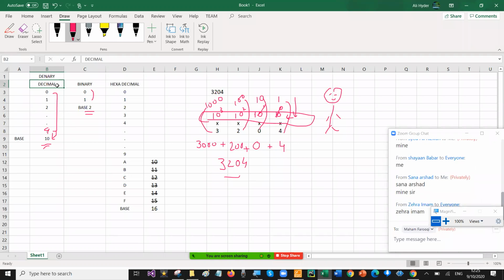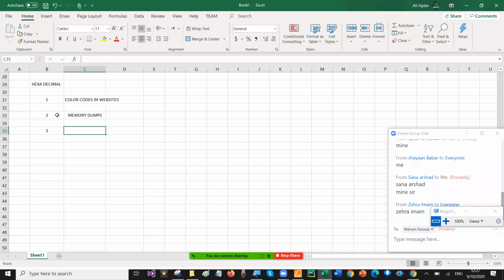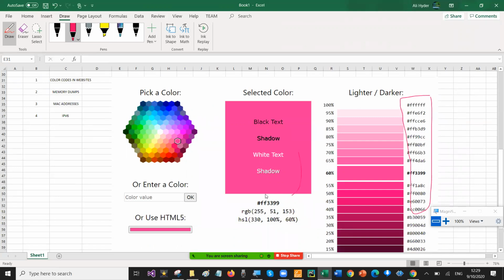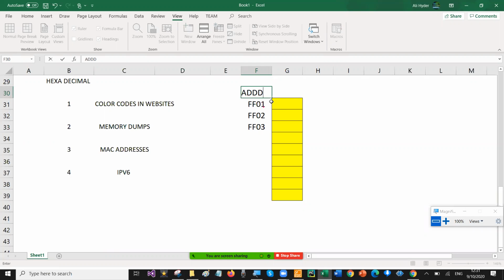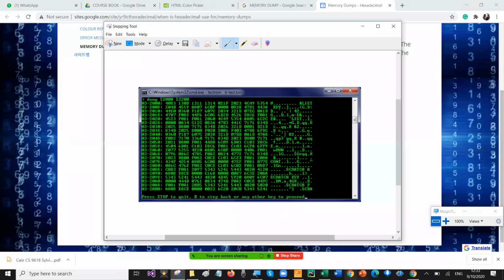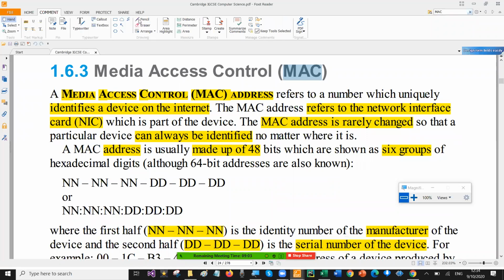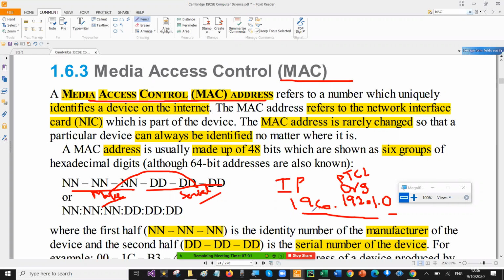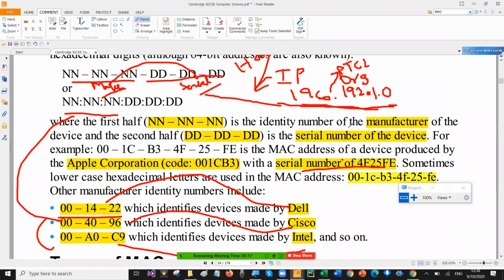CHAPTER 1-NUMBER SYSTEM-EP 1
Series of videos made to cover the topics of AS CS 9618 Syllabus as given

Syllabus Requirements
1. Information representation

1.1 Data Representation

Candidates should be able to:

Show understanding of binary magnitudes and the difference between binary prefixes and decimal prefixes
Understand and use the following prefixes:
kibi vs kilo
mebi vs mega
gibi vs giga
tebi vs tera
Show understanding of different number systems:

Use binary, denary (decimal), hexadecimal number bases
Understand Binary Coded Decimal (BCD)
Understand one’s complement and two’s complement representations for binary numbers
Convert an integer value from one number base/representation to another

Perform binary addition and subtraction using positive and negative binary integers

Show understanding of how overflow can occur

Describe practical applications where Binary Coded Decimal (BCD) and hexadecimal are used

Show understanding of and be able to represent character data in its internal binary form, depending on the character set used

Students are expected to be familiar with:

ASCII (American Standard Code for Information Interchange)
Extended ASCII
Unicode
Students will not be expected to memorize any specific character codes

Notes / Guidance (where applicable)

Reinforce distinctions between similar prefixes and bases
Provide practical examples of overflow scenarios
Include hands-on practice with conversion between bases
Include exercises on BCD and hex in real-world contexts
Clarify differences between ASCII, extended ASCII, and Unicode without requiring memorization of codes